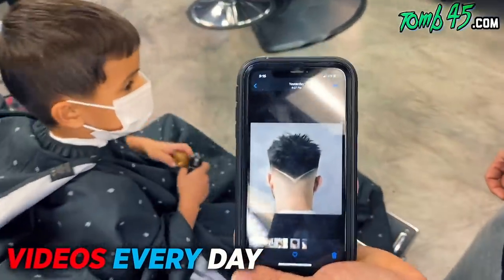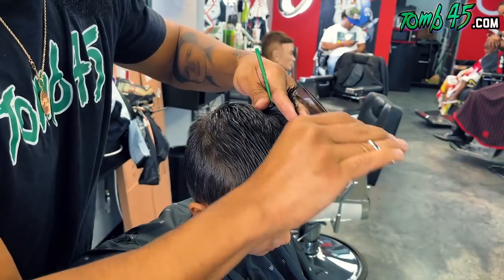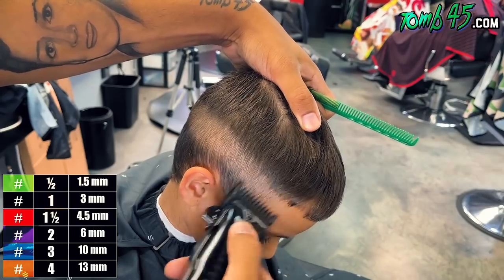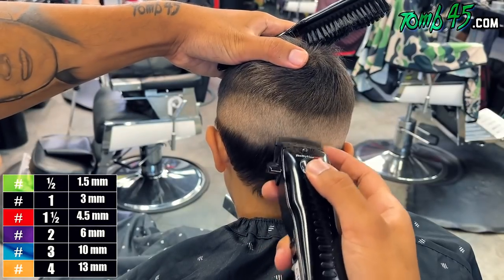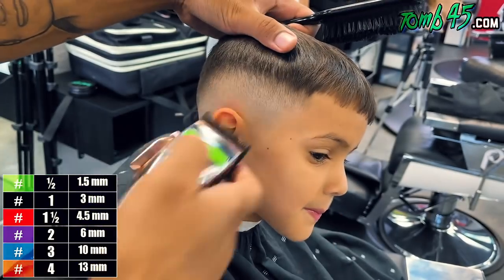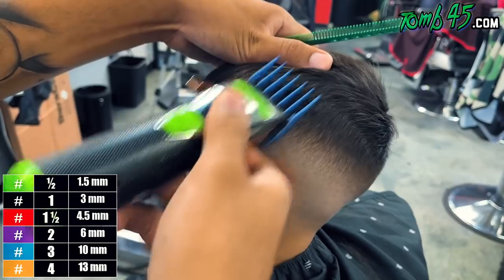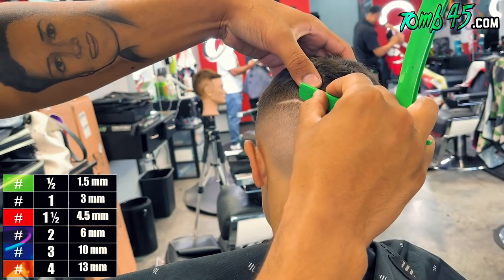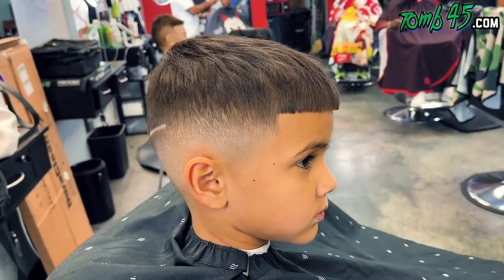Easy Fade Haircut Tutorial On Young Boy!